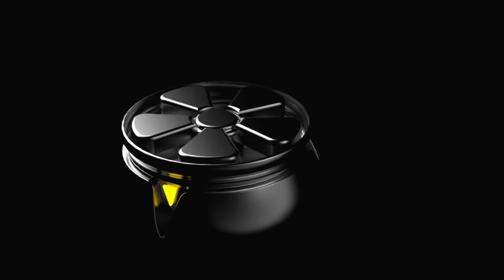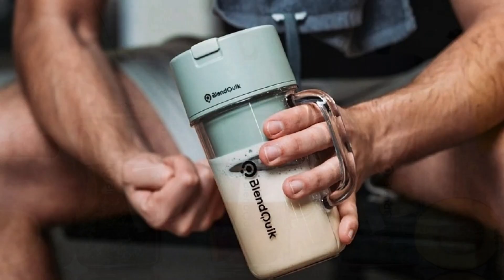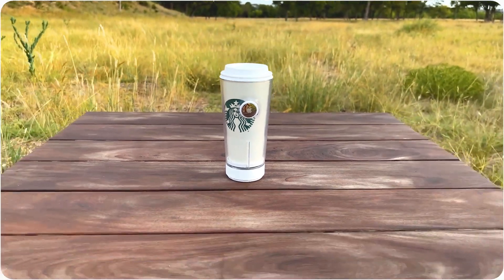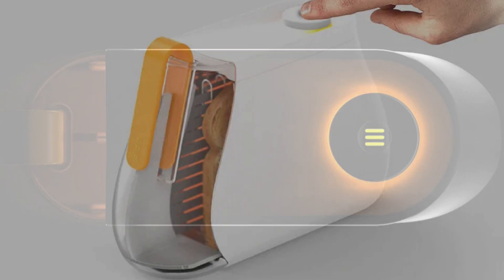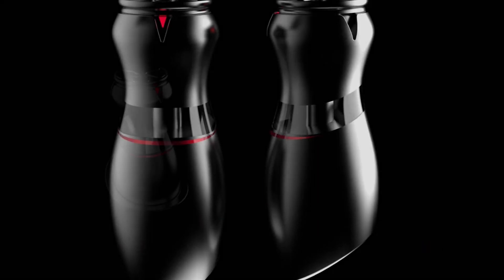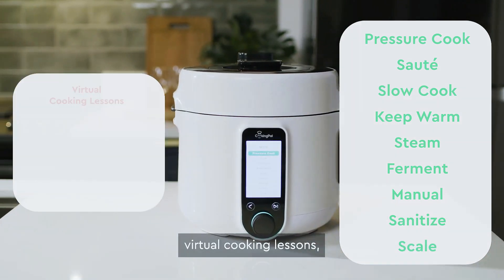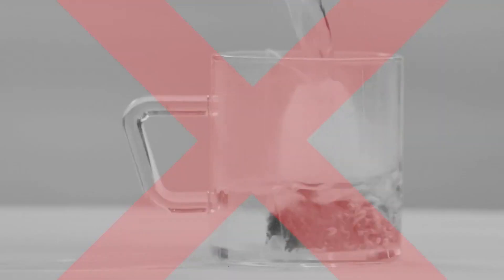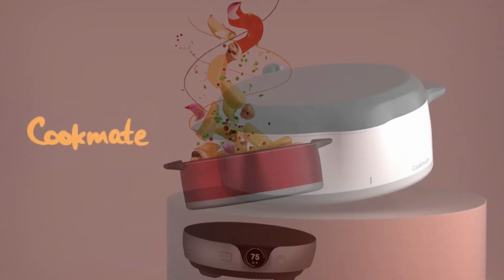TOP 10 KITCHEN APPLIANCES THAT SPEED UP THE MEAL PREPARATION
If you're looking for kitchen gadgets that will make your cooking life easier, then you need to check out these 10 smartest kitchen appliances for a quick and easy meal preparation! From smart devices like the Brava Oven to lightweight portable microwaves like Makita, these gadgets will help you transform your cooking experience into a whole new level in the kitchen. These gadgets are essential in every kitchen, so don't wait, just take a look for yourself!

Here is a list of all the products in the video
9. Blendquik
8. Supkup
7. Roll: Two-Way Airtight Container
5. Pepper Grinder
4. Makita Portable Microwave

As an Aliexpress Associate, I earn from qualifying purchases. When you click on links to various merchants on this channel and make a purchase, that may result in the channel earning a commission.